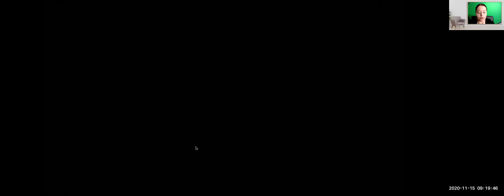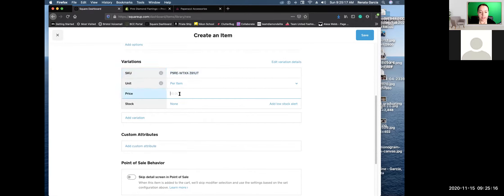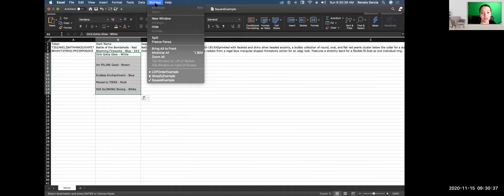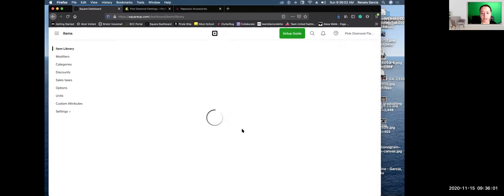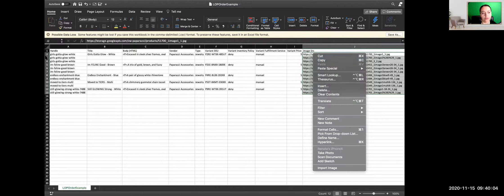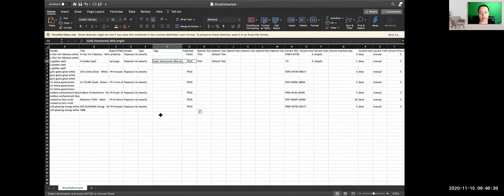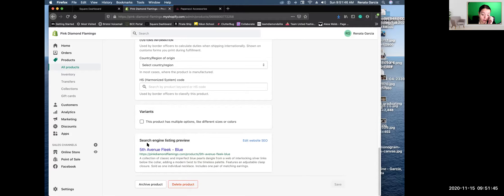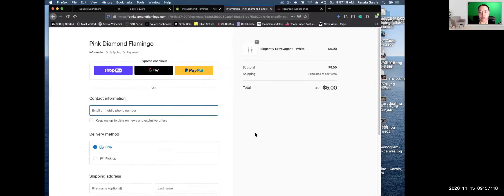Basic Overview of Using the Paparazzi Order Download File with Square or Shopify